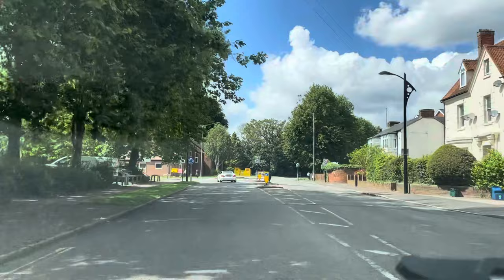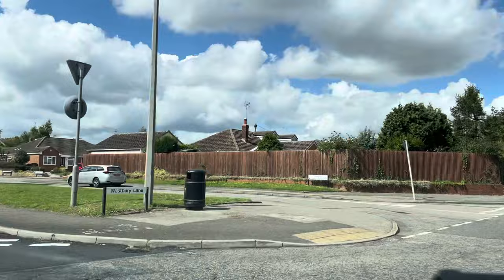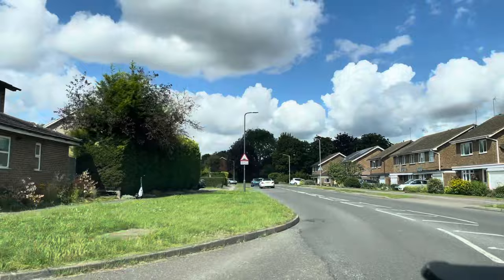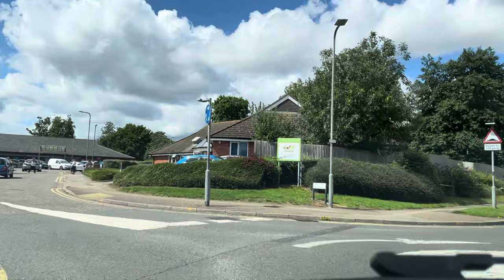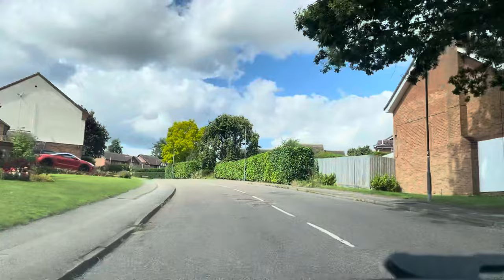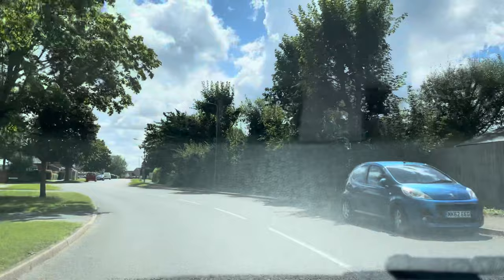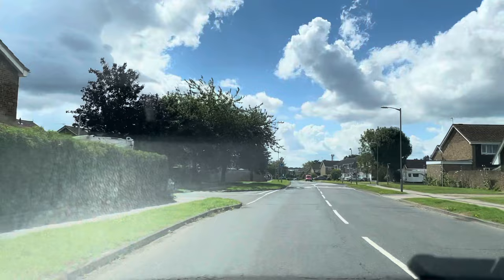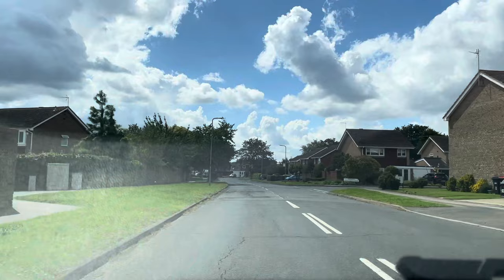How to drive Mini Roundabouts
A short loop of mini roundabouts with commentary and description.